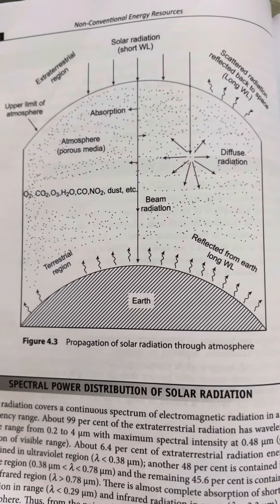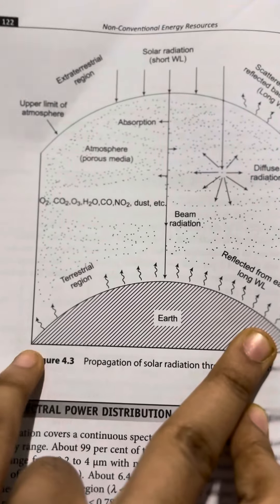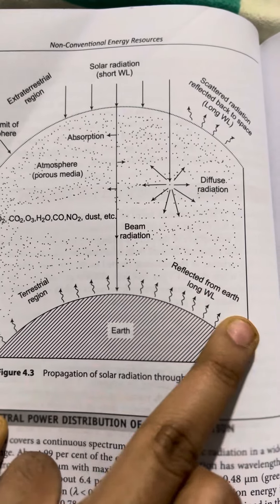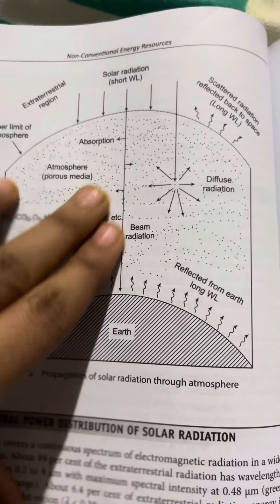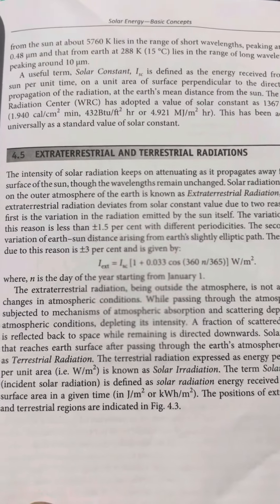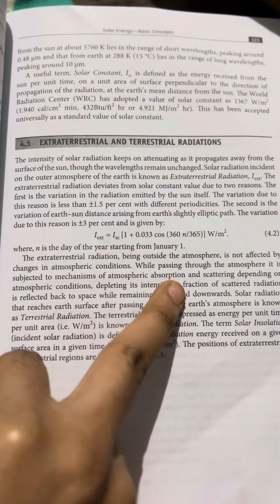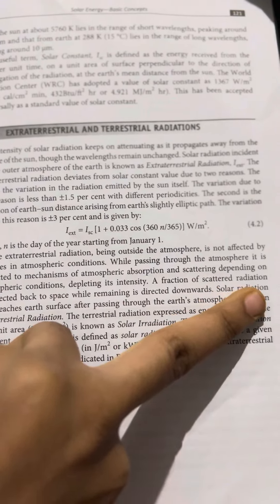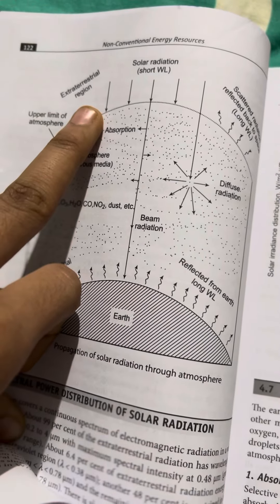Extraterrestrial And Terrestrial Radiation non conventional resource of energy